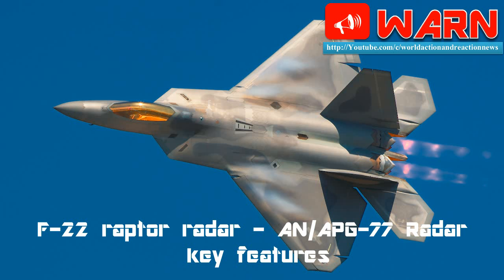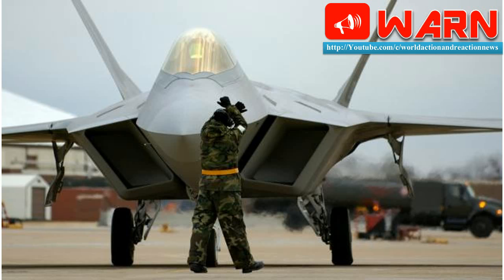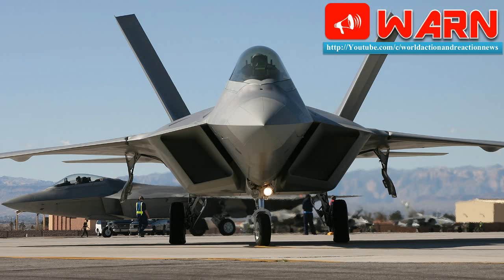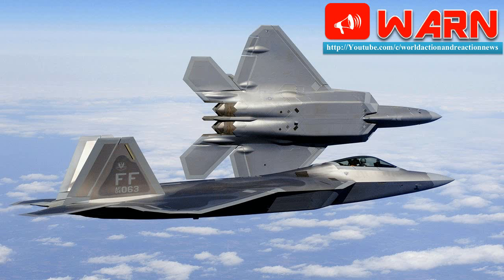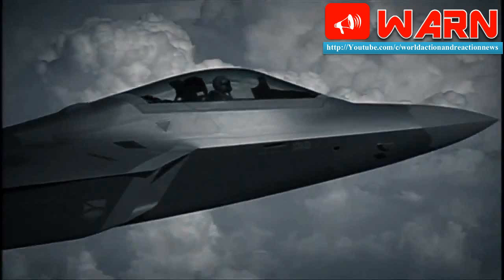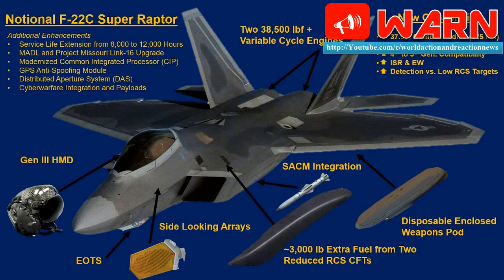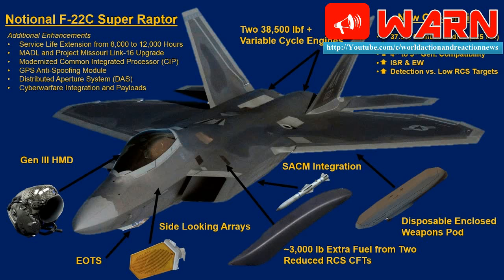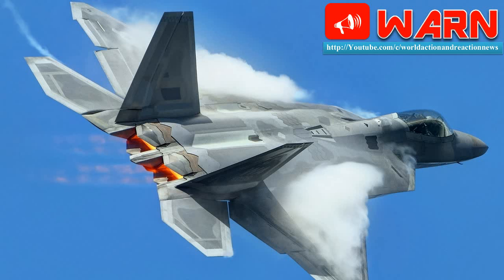F-22 raptor radar - AN/APG-77 Radar key features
The AN/APG-77 radar is the F-22's primary sensor and is a long-range, rapid-scan, and multi-functional system. A Northrop Grumman-led joint venture with Raytheon is developing the active-element electronically scanned array radar. Northrop Grumman is also responsible for the radar sensor design, software, and systems integration.

The AN/APG-77 radar is an active-element, electronically scanned (that is, it does not move) array that features a separate transmitter and receiver for each of the antenna's several thousand, finger-sized radiating elements. Most of the mechanical parts common to other radars have been eliminated, thus making the radar more reliable. This type of antenna, which is integrated both physically and electromagnetically with the airframe, provides the frequency agility, low radar cross-section, and wide bandwidth necessary to support the F-22's air dominance mission. The radar is key to the F-22's integrated avionics and sensor capabilities. It will provide pilots with detailed information about multiple threats before the adversary's radar ever detects the F-22.

The AN/APG-77 radar a novel type of electronically scanned phased array. In what is likely to be the most advanced airborne radar in the world, individual transmit and receive modules are located behind each element of the radar array. The transmit function of the solid-state microwave modules supplants the traveling wave tubes used in prior radars like the APQ-164. The active, electronically scanned array (ESA) configuration has a wider transmit bandwidth while requiring significantly less volume and prime power. The system represents about half the weight of an equivalent passive ESA design. Each of the hundreds of individual solid-state devices generates only small amounts of power, but the aggregate for the entire array is substantial.

The F-22 s APG-77 electronically scanned array antenna is composed of several thousand transmit/receive modules, circulators, radiators and manifolds assembled into subarrays and then integrated into a complete array. The baseline design used thousands of hand-soldered flex circuit interconnects to make the numerous radio frequency, digital, and direct current connections between the components and manifolds that make up the subarray. Northrop Grumman Corporation, of Baltimore, MD, has developed an improved manufacturing process for F-22 aircraft radar components. The new process could result in a cost avoidance of nearly $87 million on the planned production run for the aircraft. By replacing the hand-soldered flex circuit interconnects with automated ribbon bond interconnects, the first pass yield of the subarray assembly has been vastly improved.

The AN/APG-77 radar antenna is a elliptical, active electronically scanned antenna array of 2000 transmitter/receive modules which provides agility, low radar cross section and wide bandwidth. The radar is able to sweep 120 degrees of airspace instantaneously. In comparison to the F-15 Strike Eagle's APG-70 radar takes 14 seconds to scan that amount of airspace. The APG-77 is capable of performing this feat by electronically forming multiple radar beams to rapidly search the airspace.

The system exhibits a very low radar cross section, supporting the F-22's stealthy design. Reliability of the all-solid-state system is expected to be substantially better than the already highly reliable F-16 radar, with MTBF predicted at more than 450 hours.

The APG-77 radar offers significant advantages over previous combat radars. Among its most attractive benefits is the integration of agile beam steering. This feature allows a single APG-77 radar to carry out multiple functions, such as searching, tracking, and engaging targets simultaneously. Agile beam steering also enables the radar to concurrently search multiple portions of airspace, while allowing continued tracking of priority targets.

The Low Probability of Intercept (LPI) capability of the radar defeats conventional RWR/ESM systems. The AN/APG-77 radar is capable of performing an active radar search on RWR/ESM equipped fighter aircraft without the target knowing he is being illuminated. Unlike conventional radars which emit high energy pulses in a narrow frequency band, the AN/APG-77 emits low energy pulses over a wide frequency band using a technique called spread spectrum transmission. When multiple echoes are returned, the radar's signal processor combines the signals. The amount of energy reflected back to the target is about the same as a conventional radar, but because each LPI pulse has considerably less amount of energy and may not fit normal modulation patterns, the target will have a difficult time detecting the F-22.